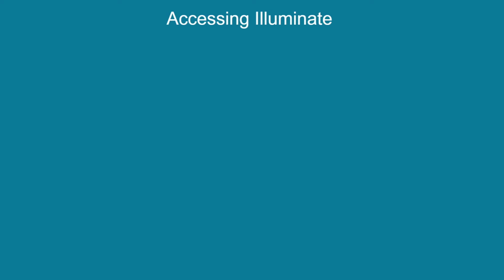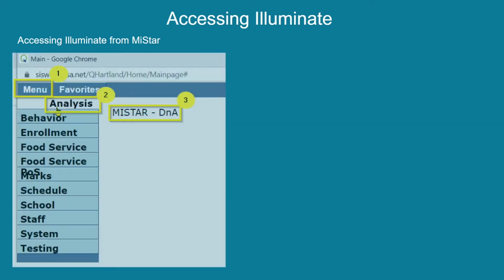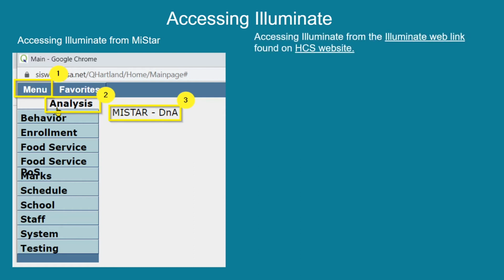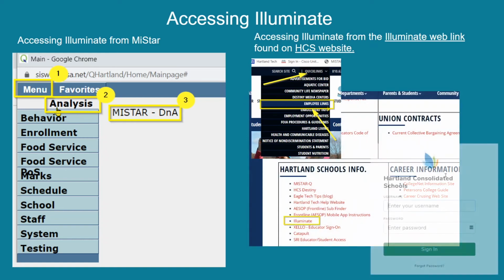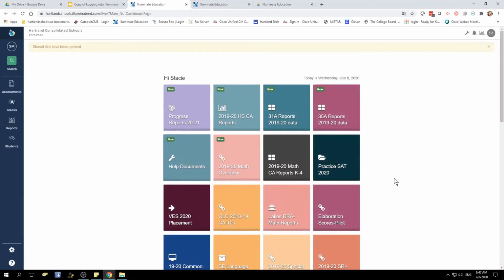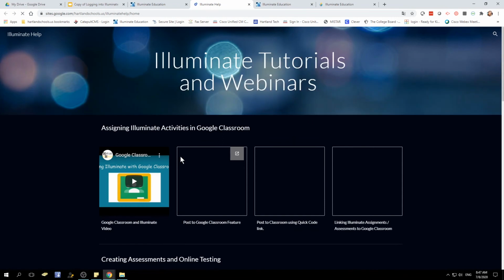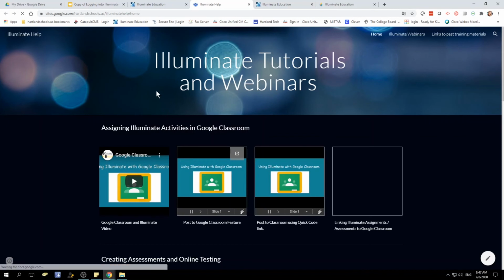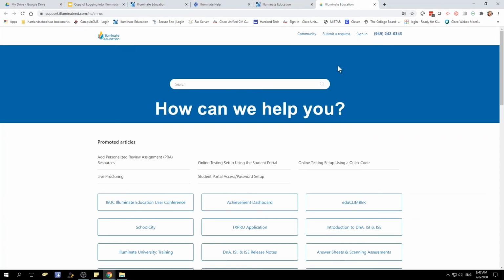How to access Illuminate and find help documents.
This video will cover how to access and log in to your Illuminate Account. You will also see how to access HCS tutorials from the Help Documents tile as well as how to find  and access the Illuminate help site and locate tutorials and support documentation.